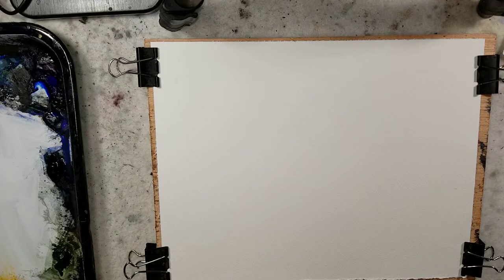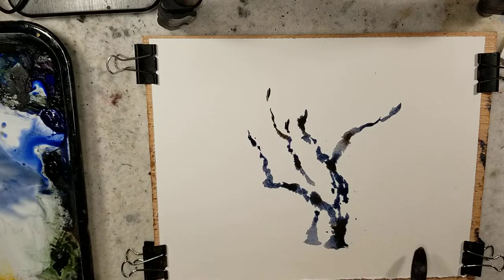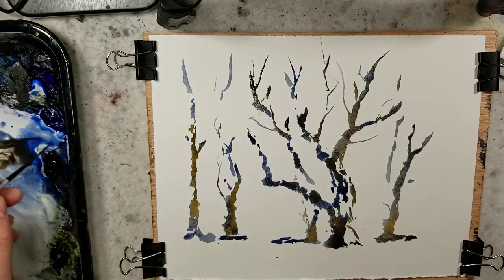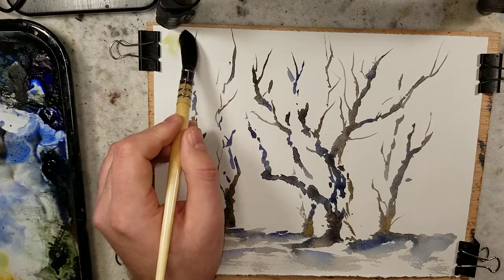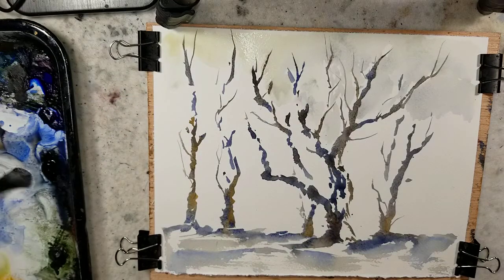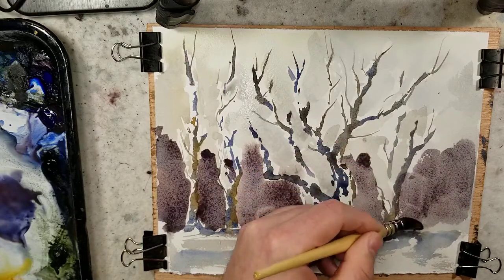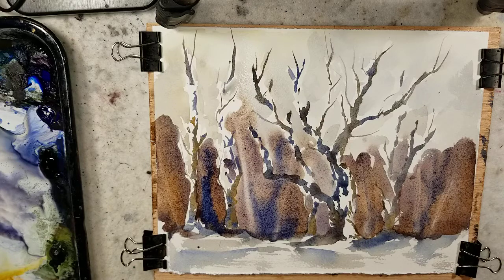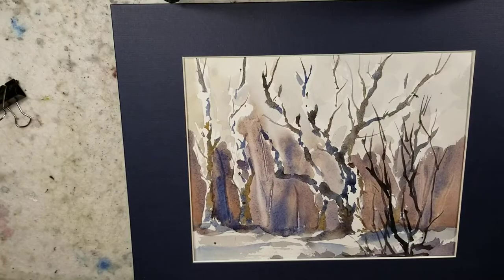298) Beginner Watercolor Landscape Experiment: Snow on Trees by leaving the white of the paper.